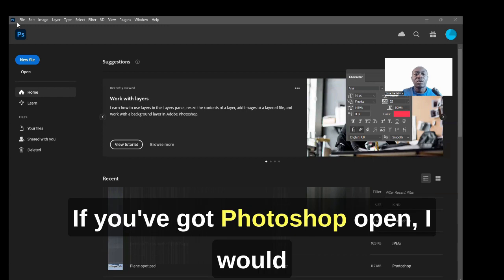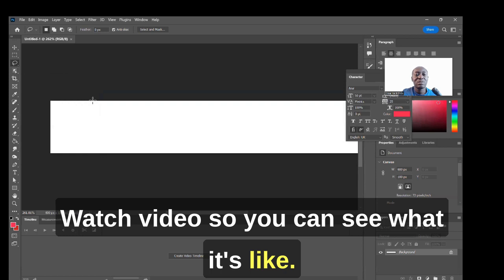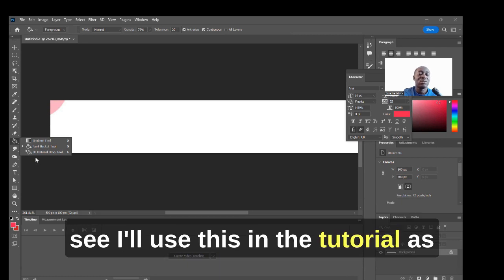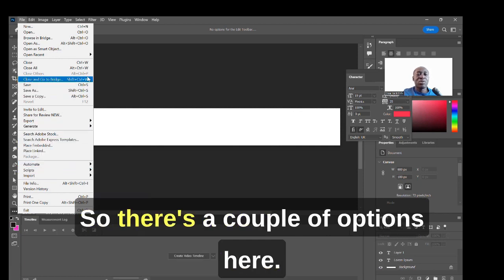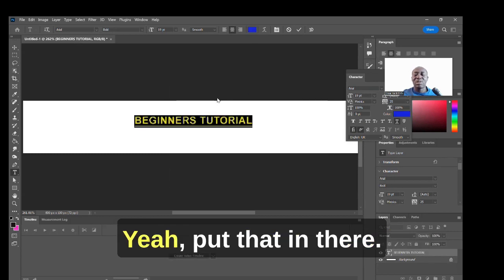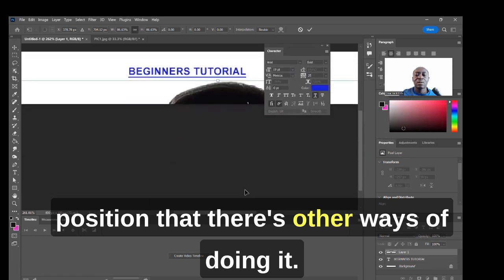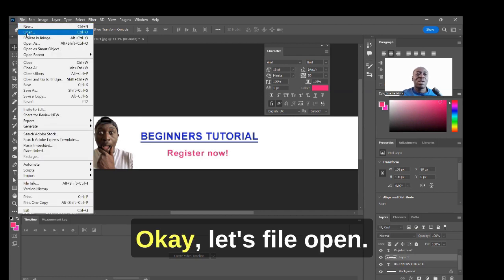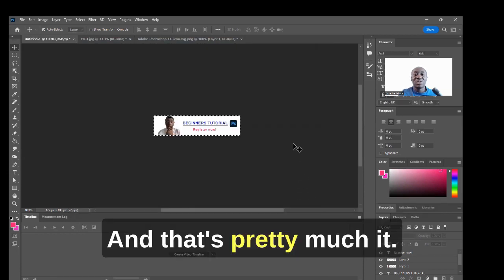Adobe Photoshop tutorial for beginners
Looking to learning how to use Adobe Photoshop? This beginner's tutorial will show you the basics of how to use this photo editing software. from cropping to working with layers, this video will teach you everything you need to get started.

If you're looking to learn how to use Adobe Photoshop, then this tutorial is for you! In this video, we'll teach you the basics of this photo editing software, from cropping to working with layers and how to create a banner. If you're a beginner, this video is a great start to learning how to use Adobe Photoshop!

English subtitles are included

Reference links
RGB Color Codes Chart